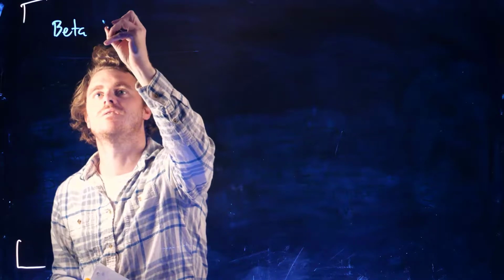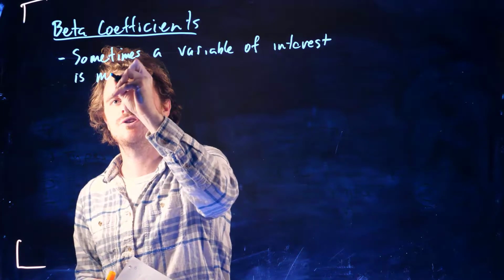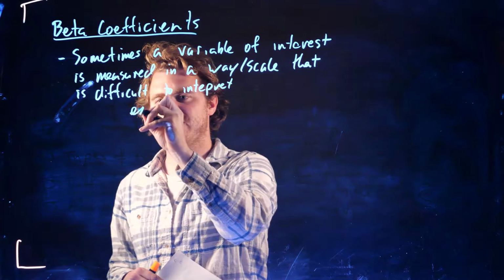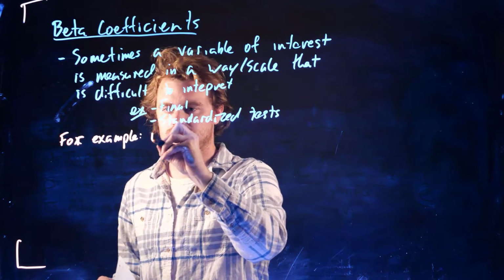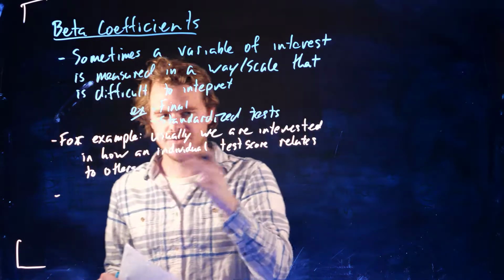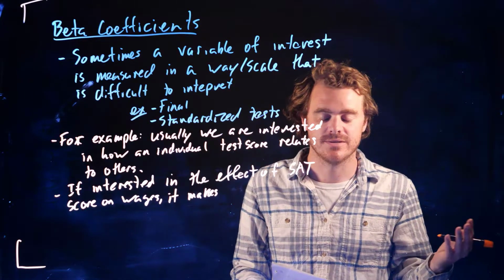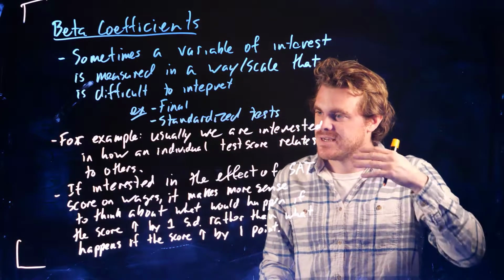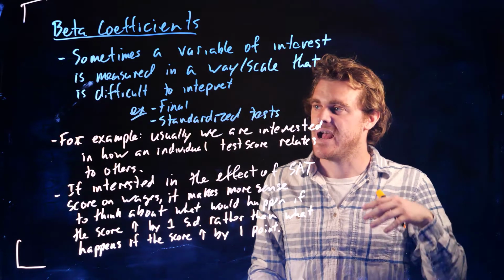Further-Issues - Beta Coefficients - Intro